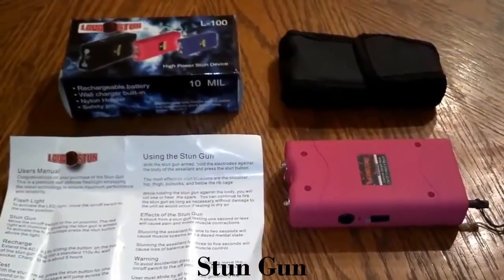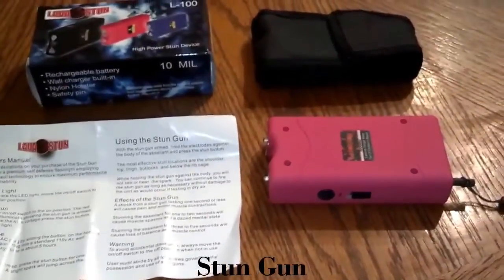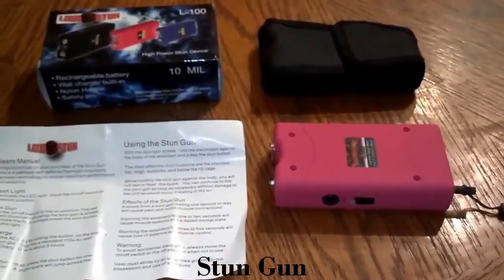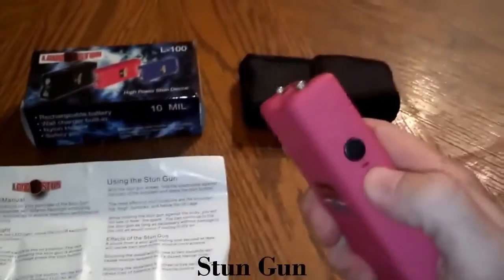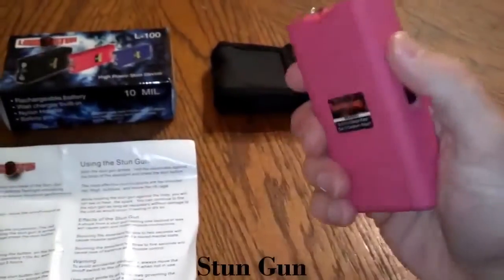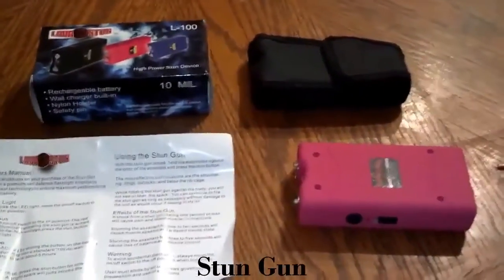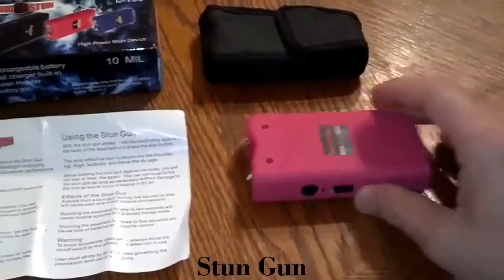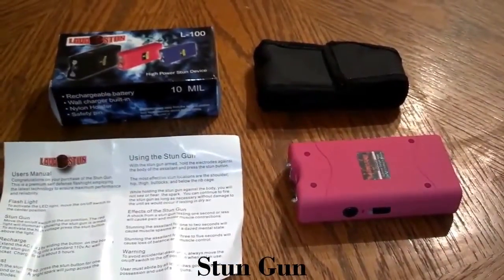Stun Gun With Safety Pin in Udaipur